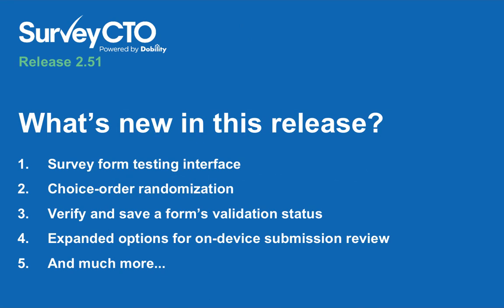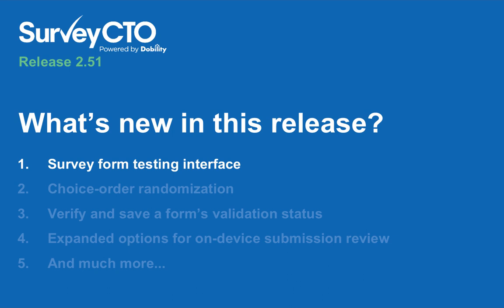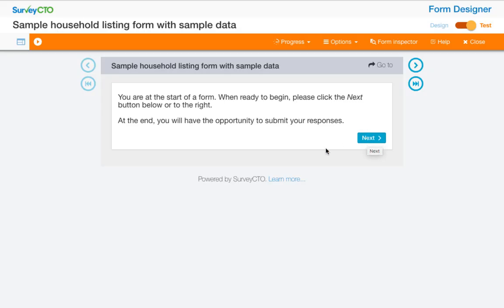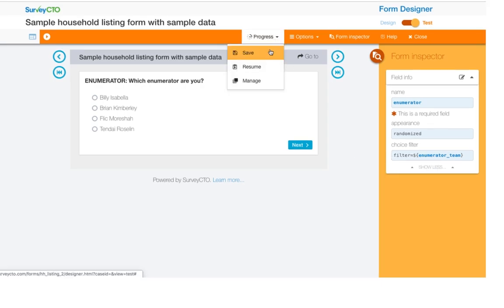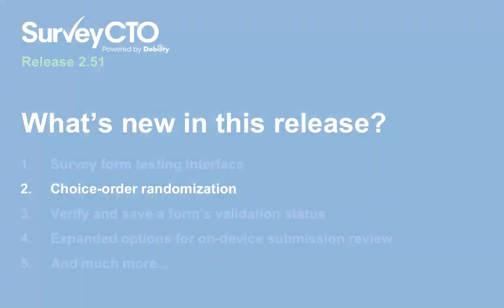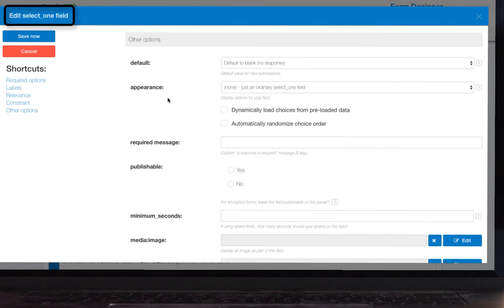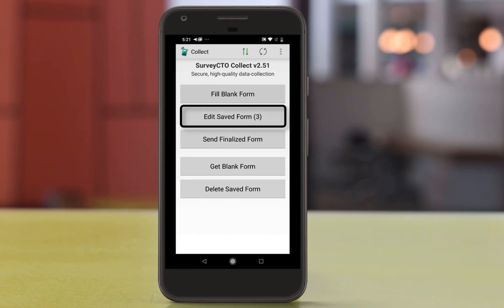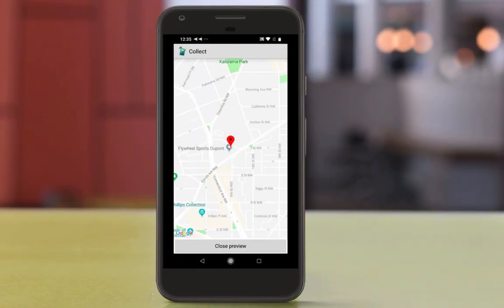SurveyCTO 2.51 Release Highlights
SurveyCTO 2.51 introduces features for faster survey form testing; simple, yet powerful, choice-order randomization; expanded functionality for more thorough on-device survey review; and many more features for better surveys and data.